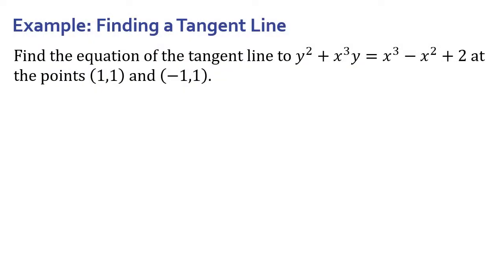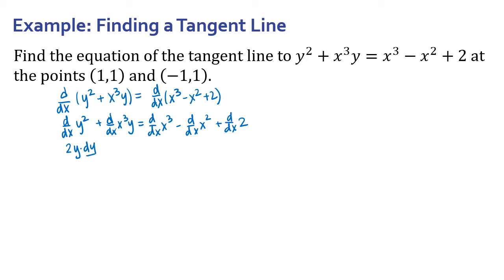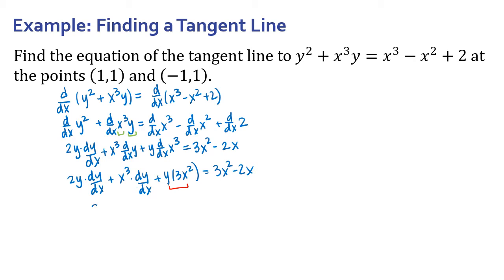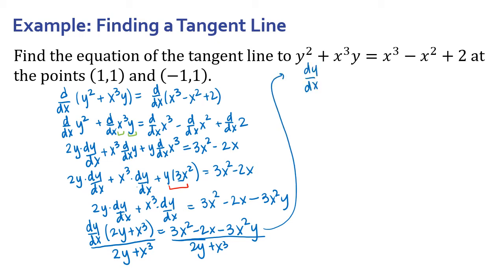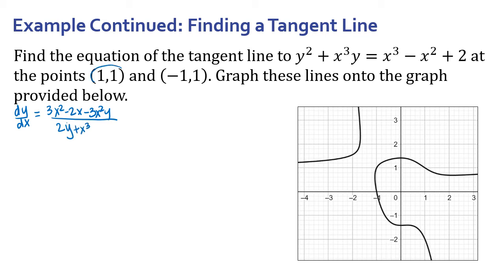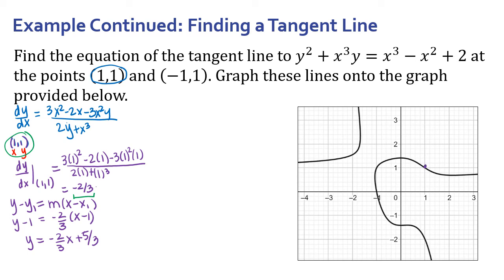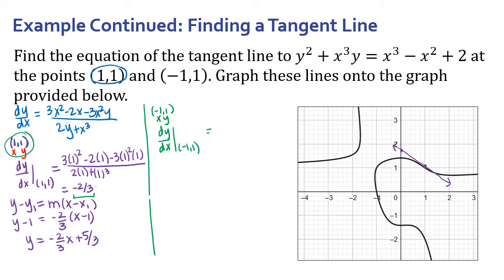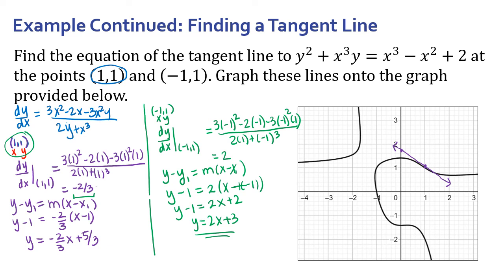Section 3 5 2 Implicit Differentiation Part 2